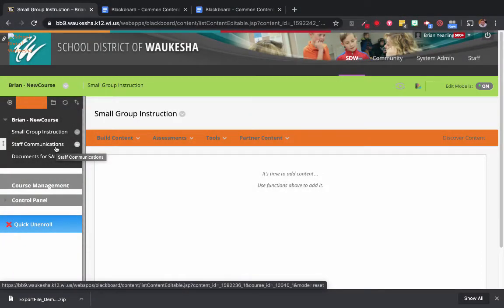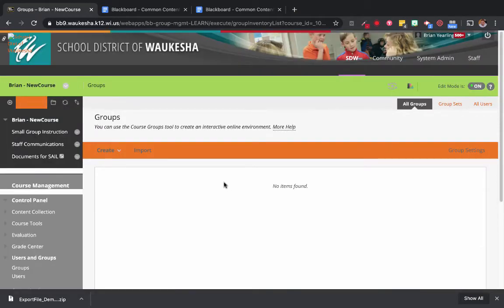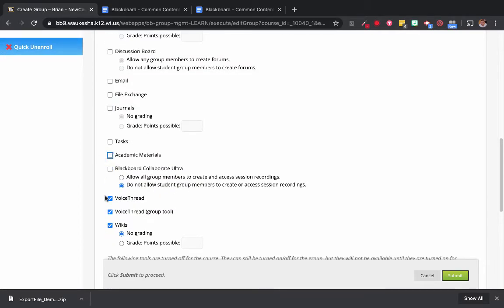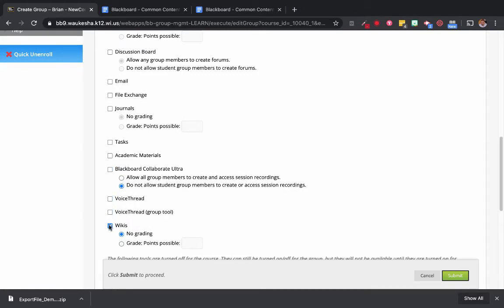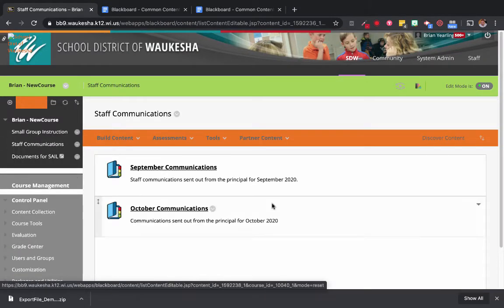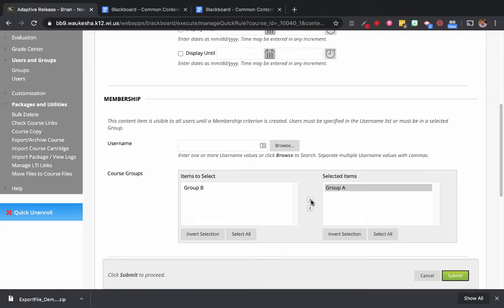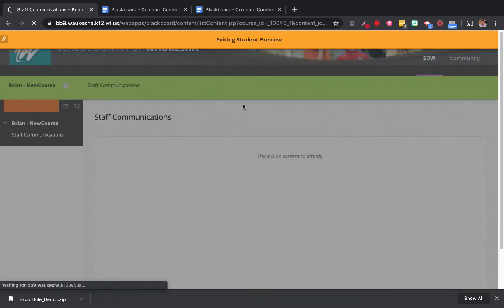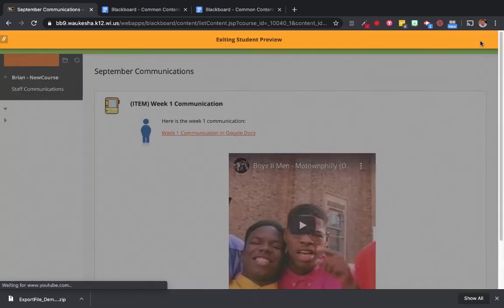Blackboard Learn: Creating Custom Groups and Releasing Content to Groups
In Blackboard Learn you can easily assign specific content to specific users, or groups of users, using the Groups tools, and then utilizing Adaptive Release to assign that content to those groups. Learn how in this tutorial.